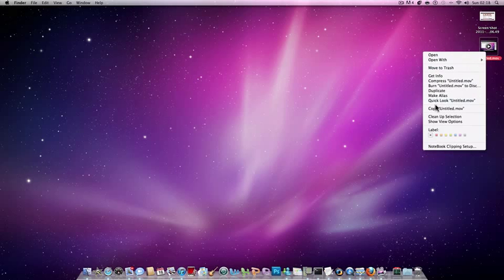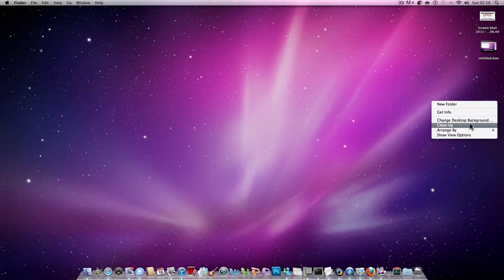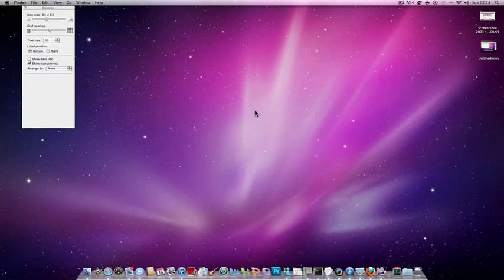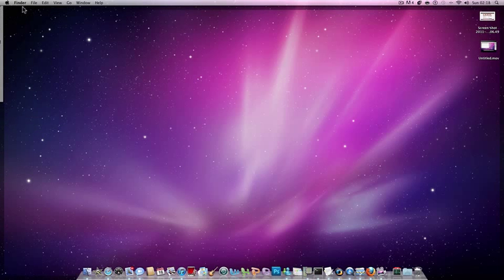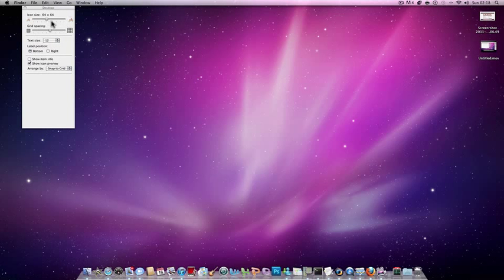Mac Tutorials - Icons Snap to Grid ( Desktop )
How to arrange icons neatly